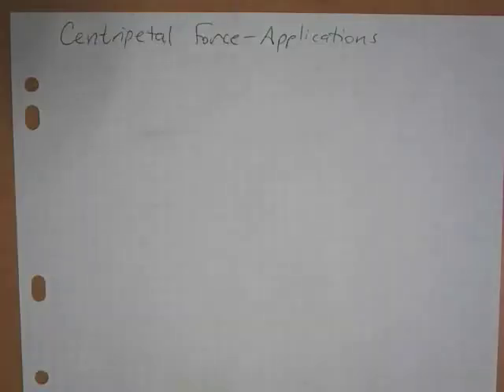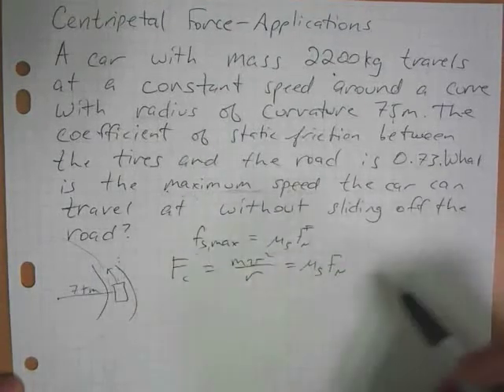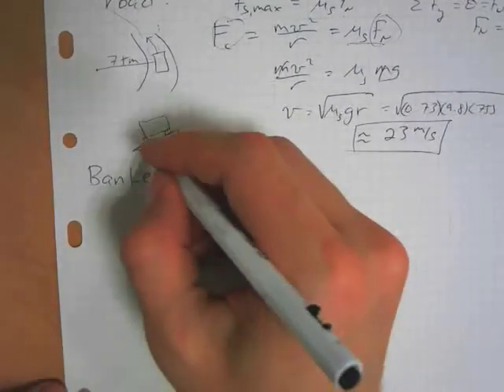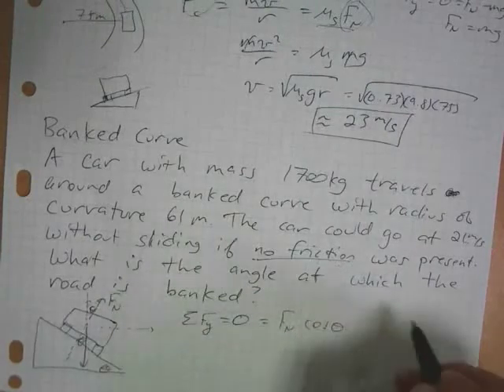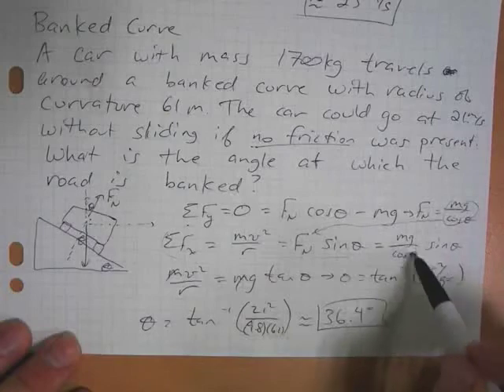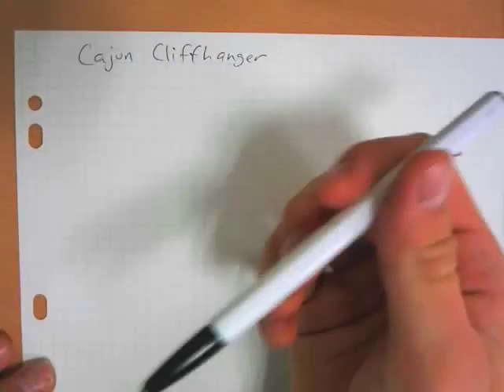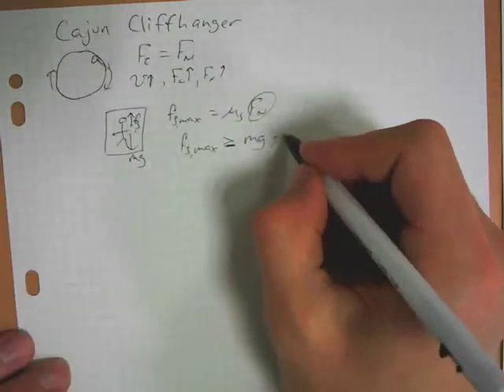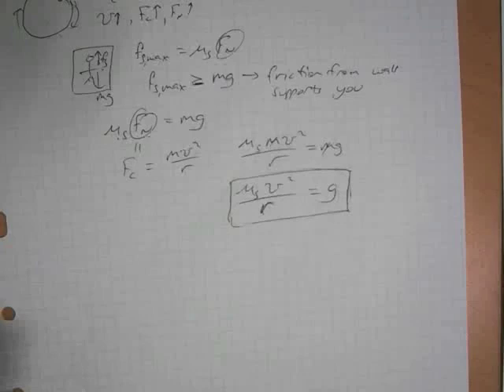Force - Applications of Centripetal Force